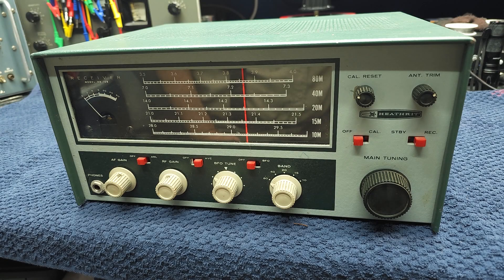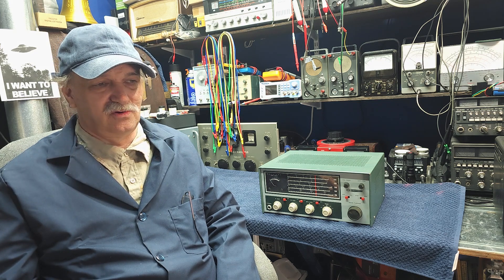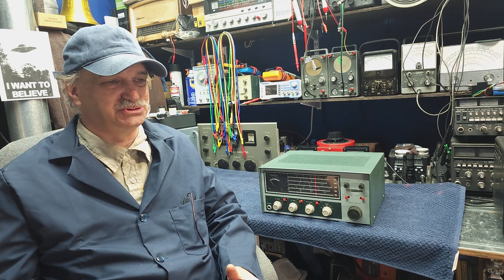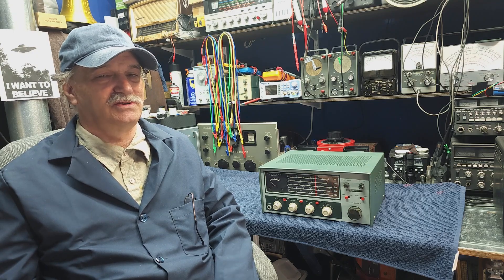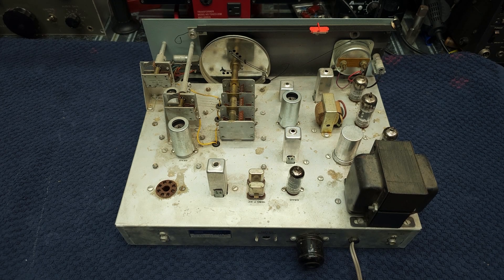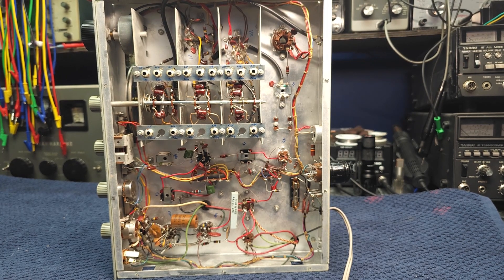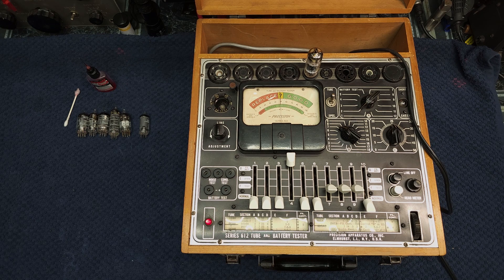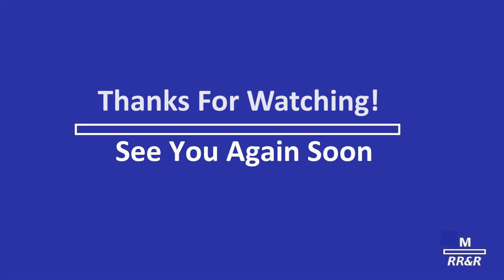Heathkit HR-10B Restoration Pt. - 1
Mike takes you through the first step of restoration on this old iconic Heathkit receiver. Although certainly not the best receiver of the day, many new amateur radio operators started off and made their first contacts with this receiver.

Radio Repair